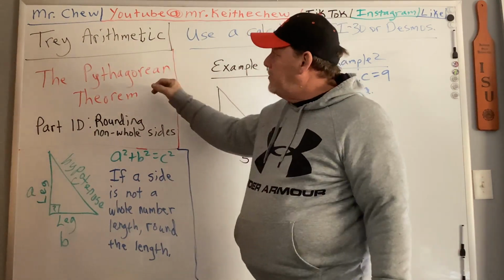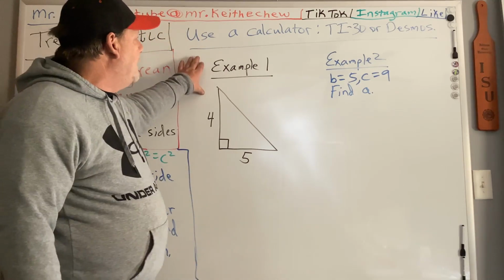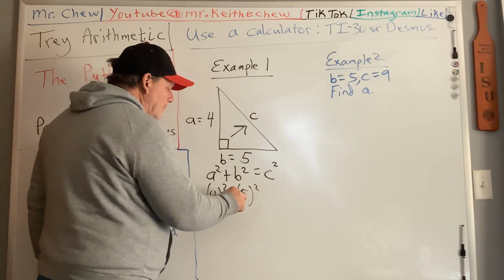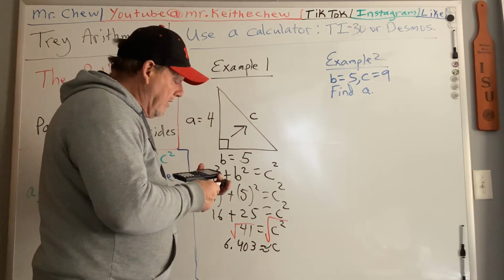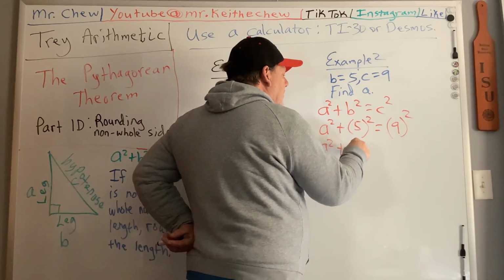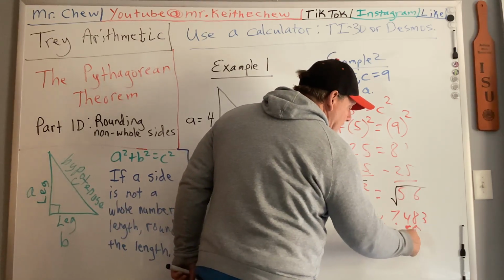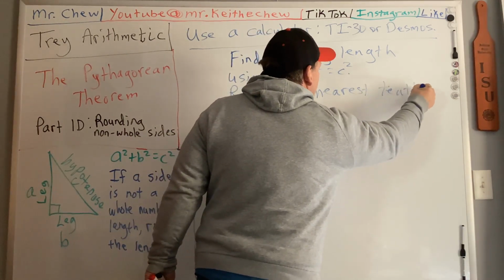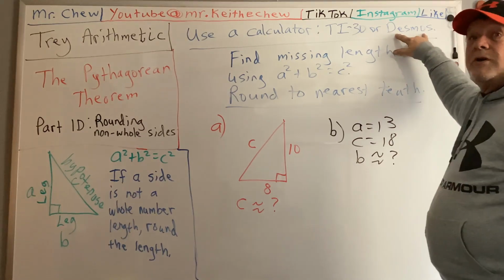Use The Pythagorean Theorem to Find Side TA+PT3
Trey Arithmetic is a curriculum that teaches in a way that more students can understand and remember. Learn how to use the Pythagorean Theorem to find missing side lengths in a right triangle.